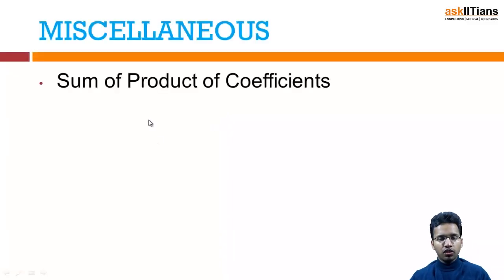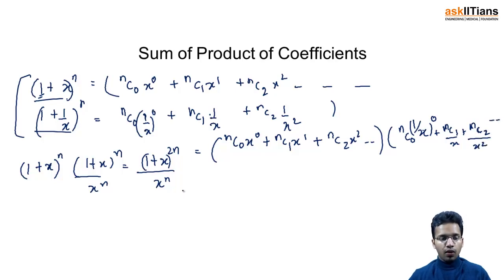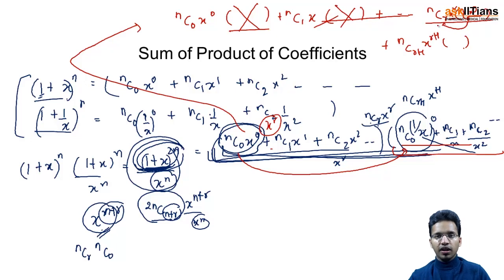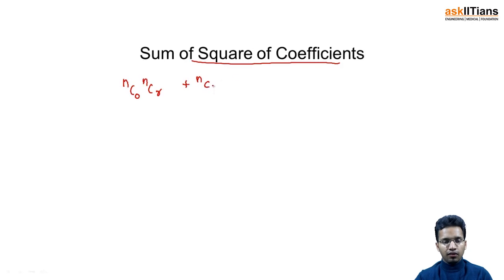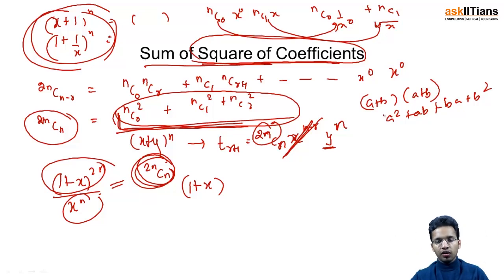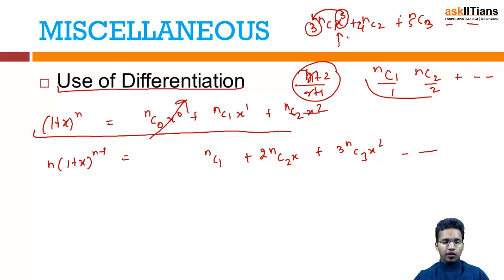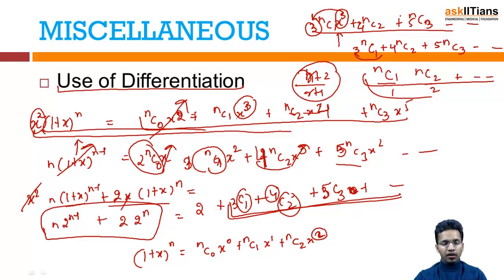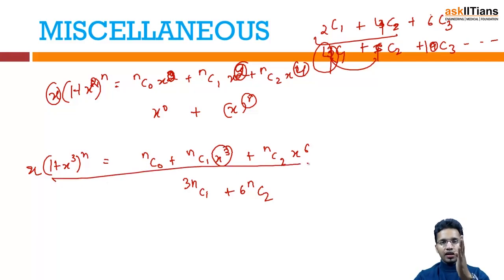Binomial Theorem | Lecture-6 | Maths | Grade 12 | JEE